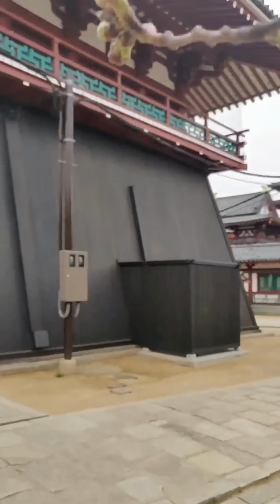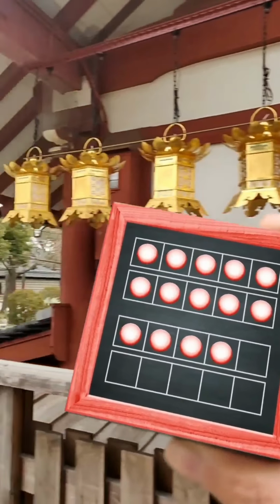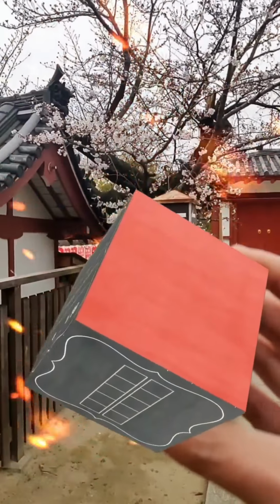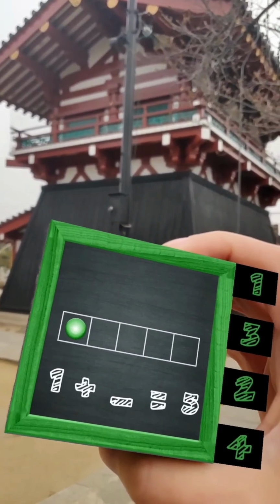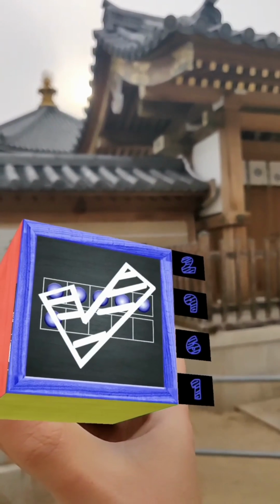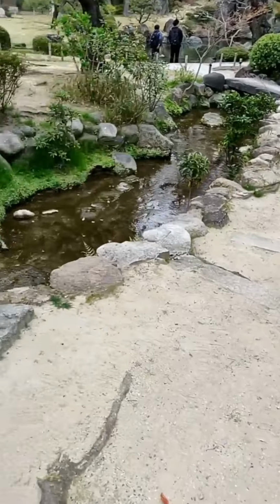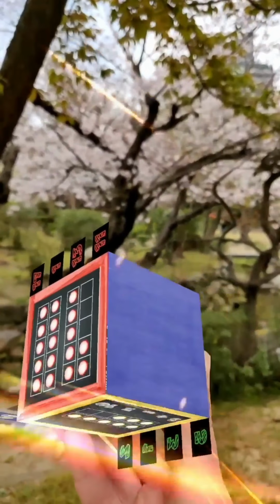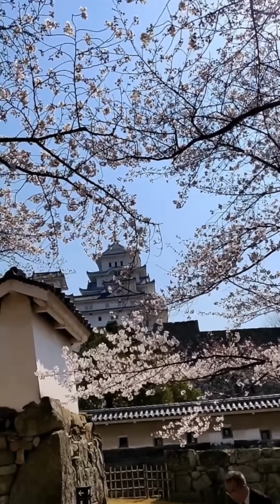Math Learning AR App for 1st Grader School Kids (Merge Cube)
Note: This math learning Merge Cube app is available for download on Google Play, but it's in open beta. This means that some of the features might be changed, removed or more features might be added to the app when it is finally released.

In this video, we'll take a closer look at an educational app for the Merge Cube (AR accessory sold separately) called "Frame".  This app is designed for 1st graders (I believe) to serve as a tool to practice math and solve some simple arithmetic addition problems.

Each facet of the cube features a set of arithmetic problems which kids need to solve in order to finish that specific facet and color it. There is a nice effect at the end.

I tried this app in different beautiful locations in Japan, including in Osaka, a Japanese garden and Himeji (Himeji Castle). I hope you enjoy this long review and enjoy the beautiful Japanese scenes as well while watching it.